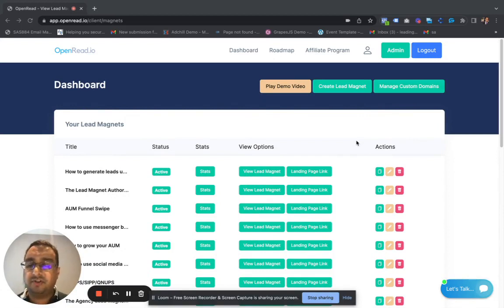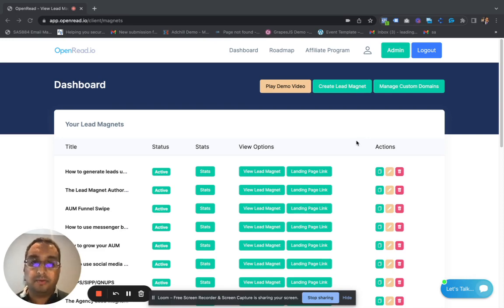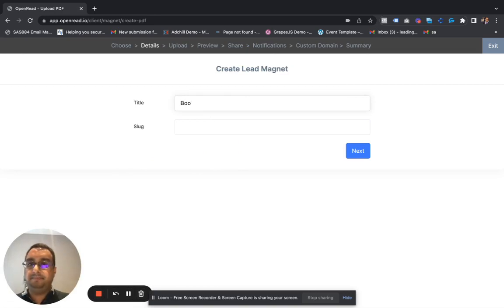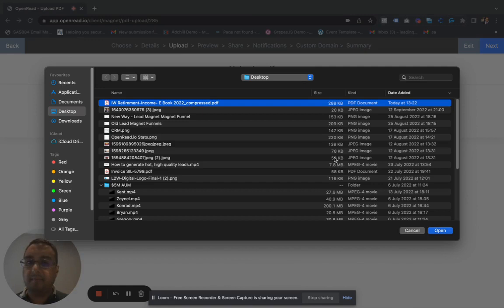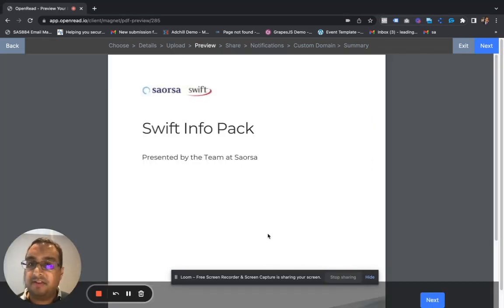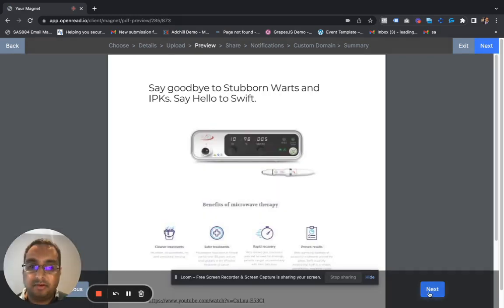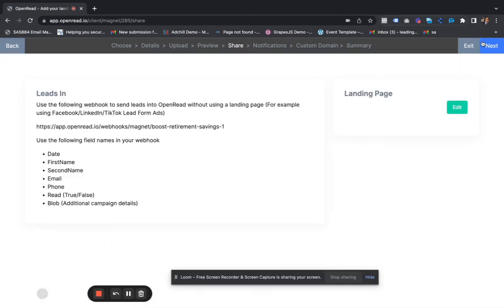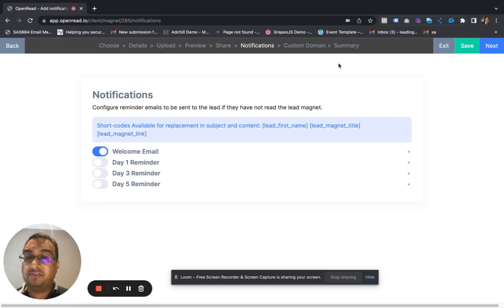How to create the Complete Lead Magnet Funnel using existing PDFs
How to use existing PDFs to generate HOT leads

Watch how we help agency owners increase appointments for their clients by 53% here:

Join our Lead Gen Hacks Facebook Group

Say Hi to us on Social